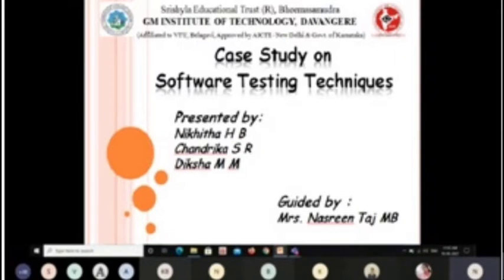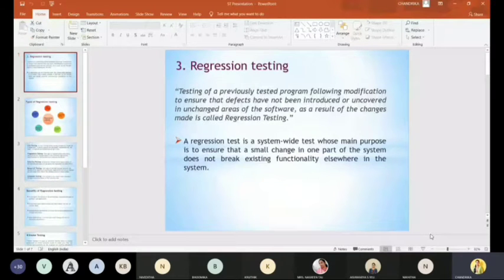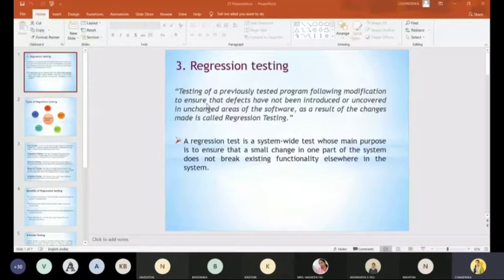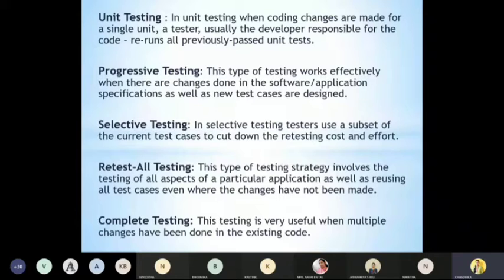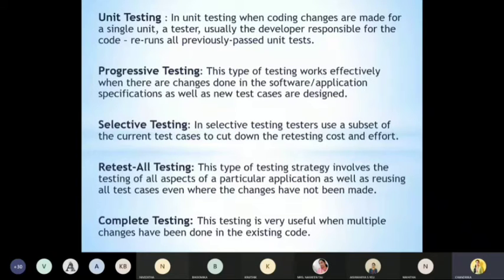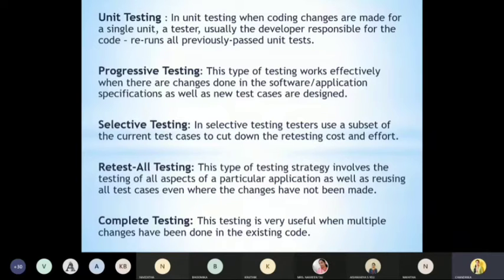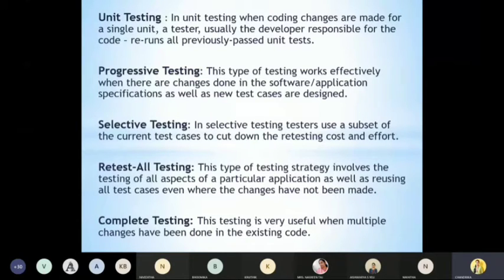ST case study on Software Testing Types-2 by Chandrika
By Chandrika
Guided by Nasreen Taj M B